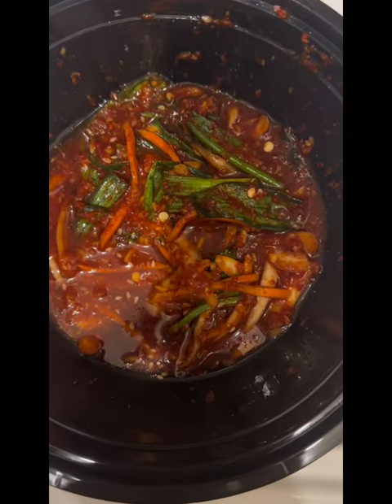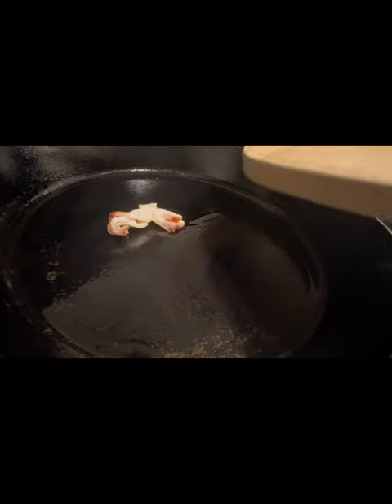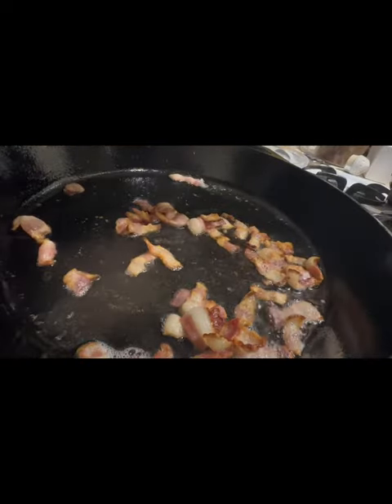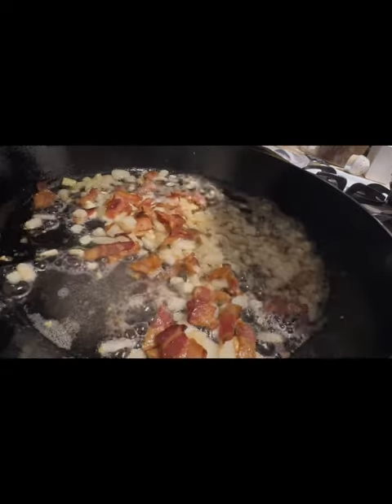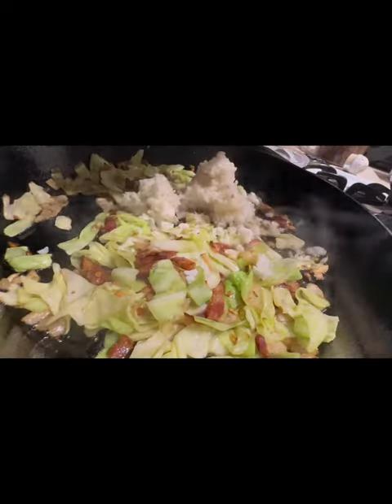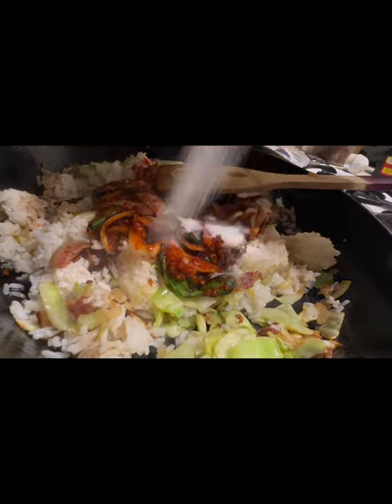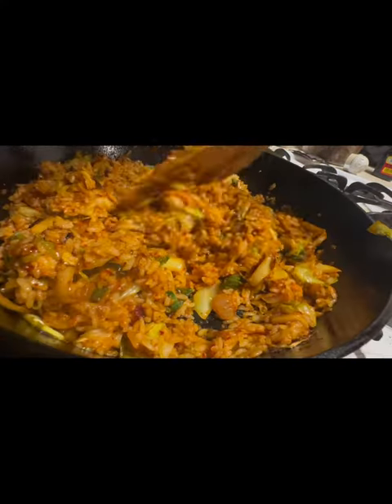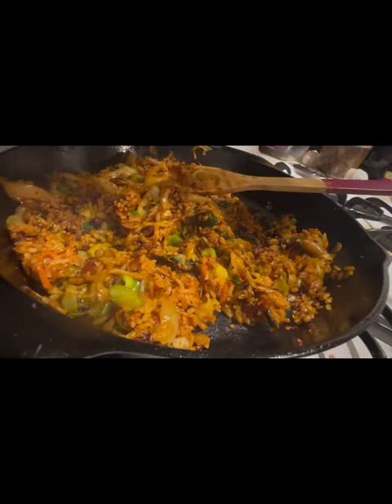REUSING SPICY RAW CRAB 🦀 SAUCE TO MAKE FRIED RICE WITH BACON 😋 🥓 SO GOOD! Still SPICY!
Remember the Spicy Marinated Spicy Raw Crab from Jjammpong? It was so good that I had to save the sauce! I’ll learn the recipe of the marinade crab sauce one day. I fried it on a cast iron skillet which made the dish very crispy. 🤤 I also added bacon which gave it some smoky flavor. Yum. Delish.